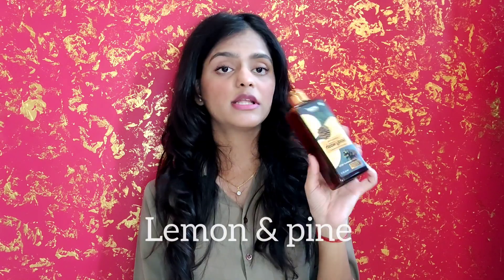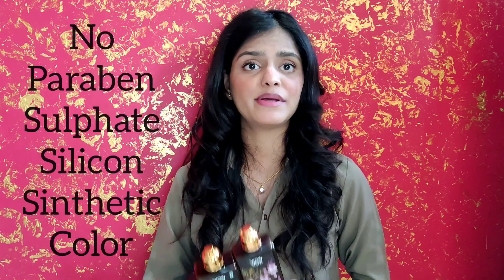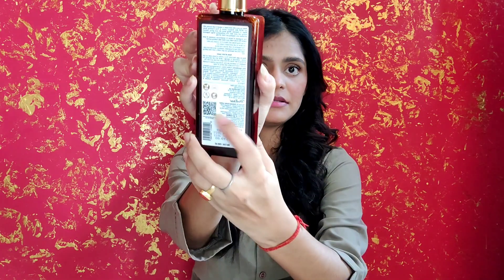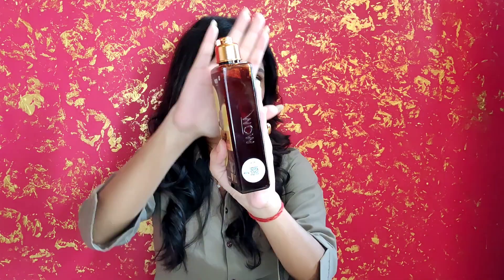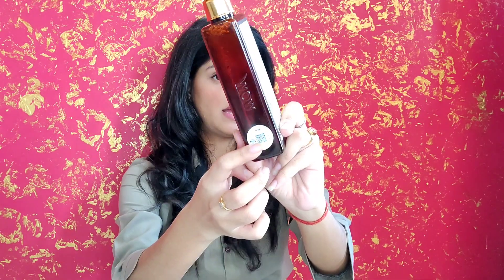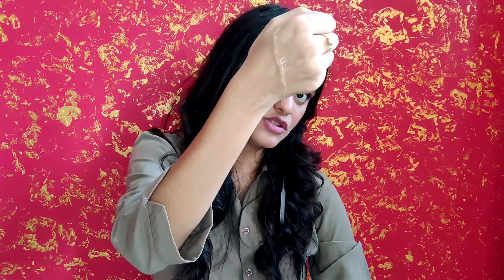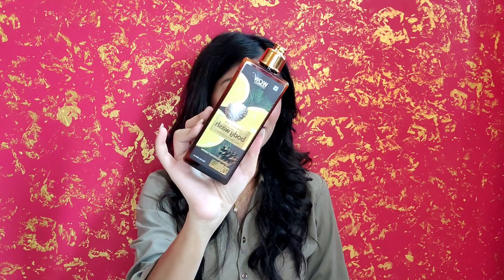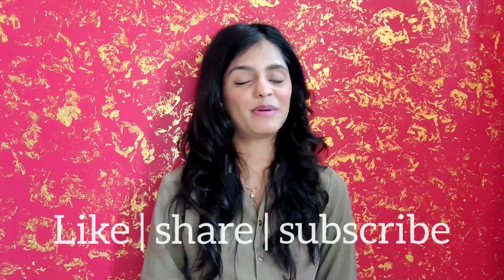WOW skin science foaming bodywash | lemon & pine | Vinita Tiwari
Hello loves 💓
  This Body wash helps to clean Sweat, Dart particles, Excessive oils from your skin & body. this bodywash also moisturizers skin. this suits all skin types but it's best from dry skin people.

Ingredients: Shea Butter, Aloe Vera, Argan Oil, Vitamin E (Plant Based Ingredients).

Main Feature: This Bodywash cleans the skin deeply and provides provides nourishment which makes your skin feel soft and smooth.

Suitable: for all skin people.